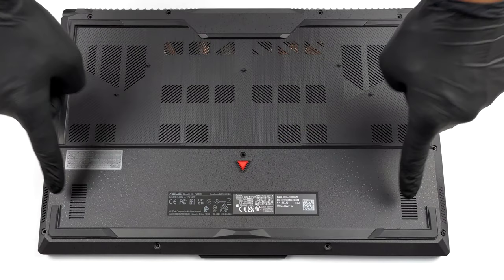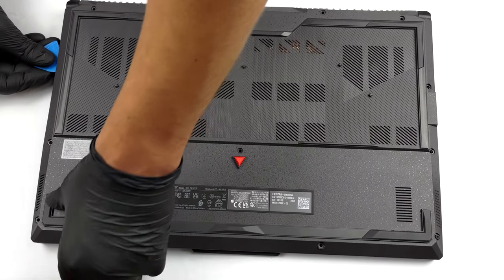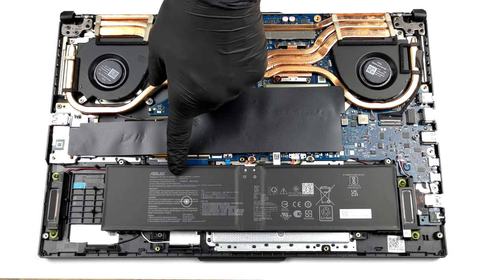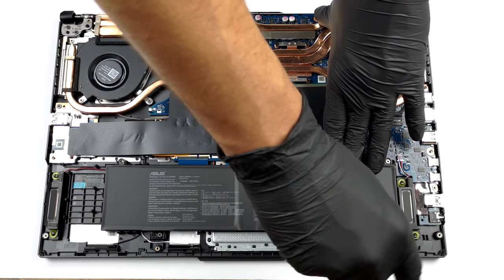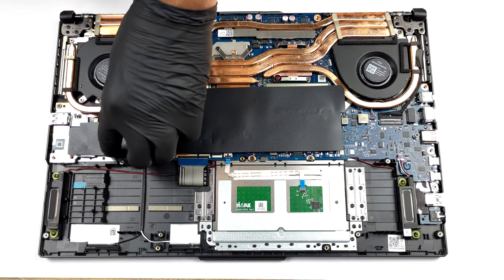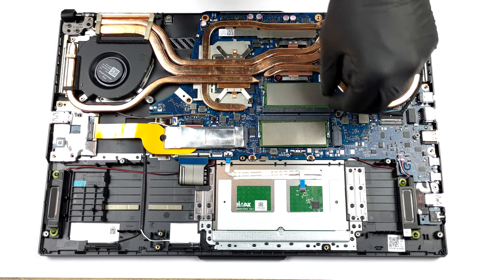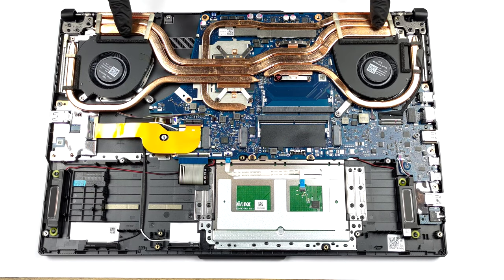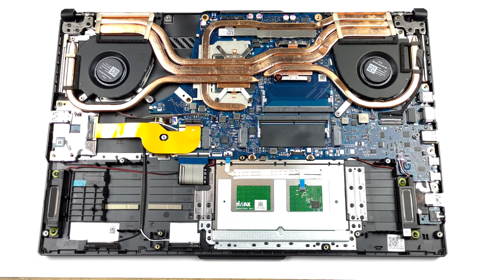🛠️ ASUS TUF Gaming A17 FA707 - disassembly and upgrade options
✅  LaptopMedia.com